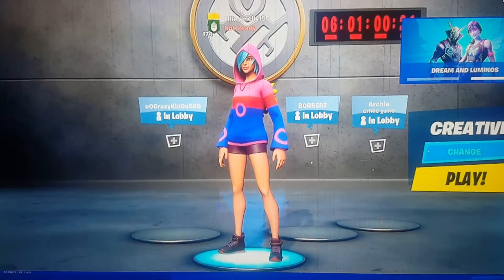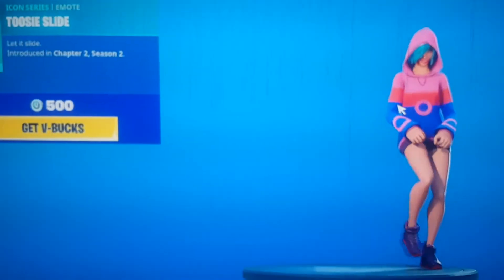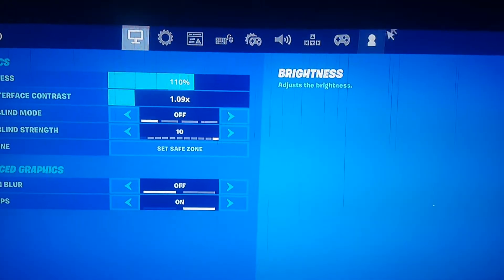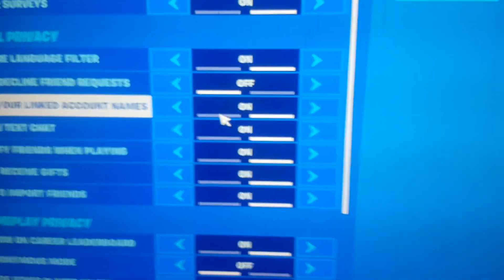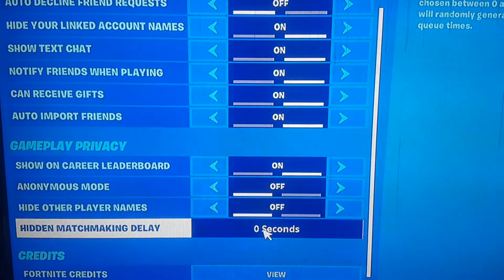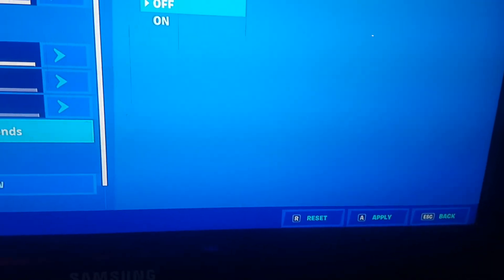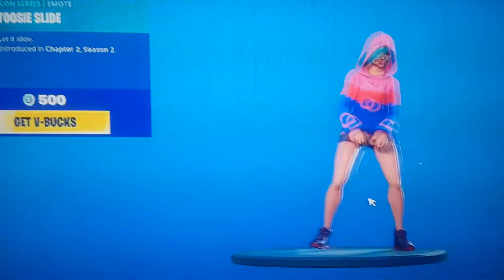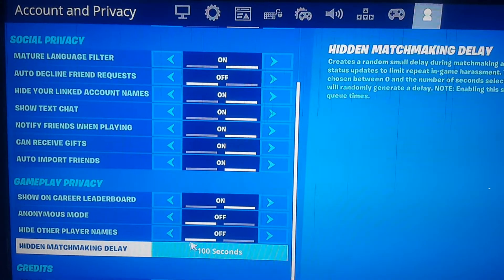How to get the *TOOSIE SLIDE* emote for free!